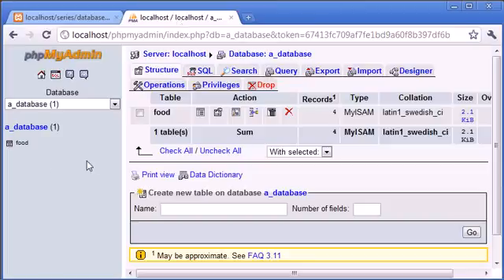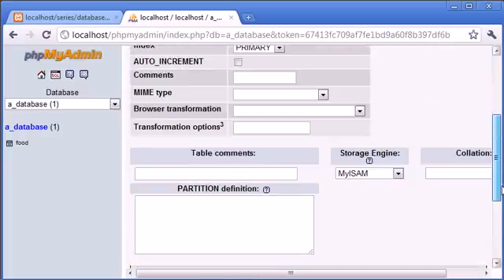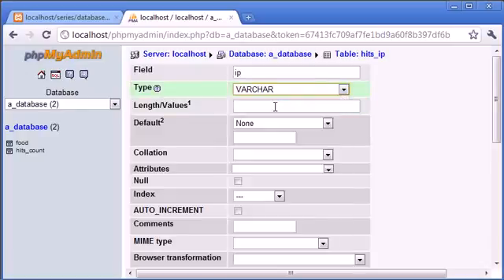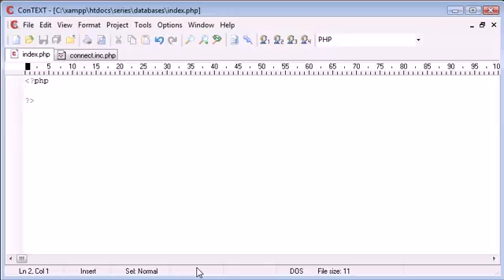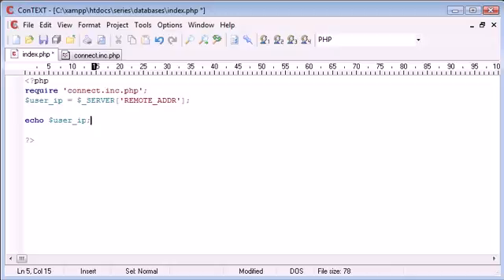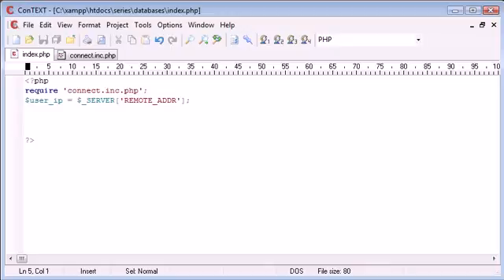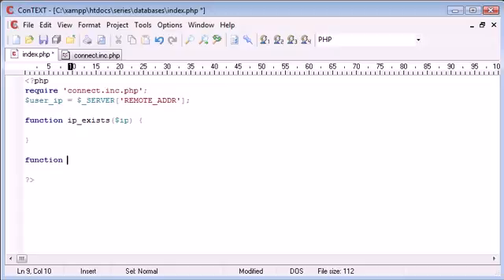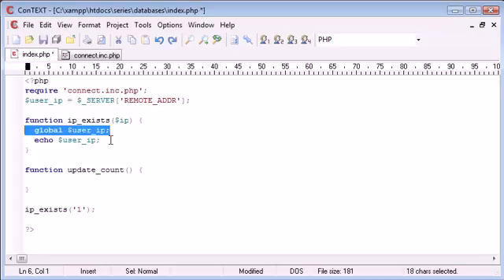Beginner PHP Tutorial 123 Creating a Database Hit Counter Part 1